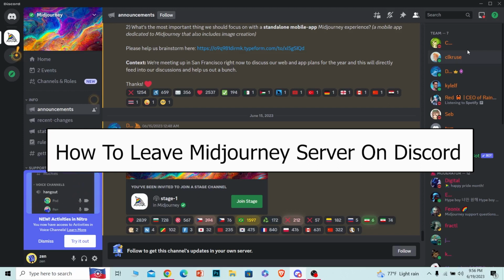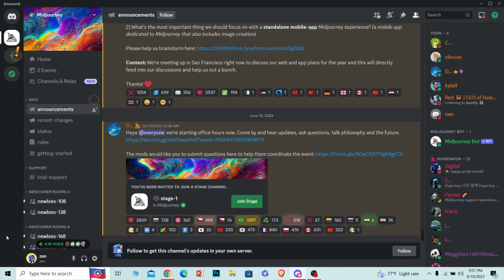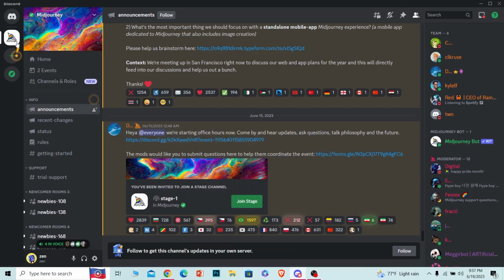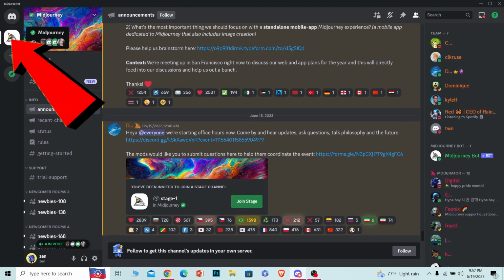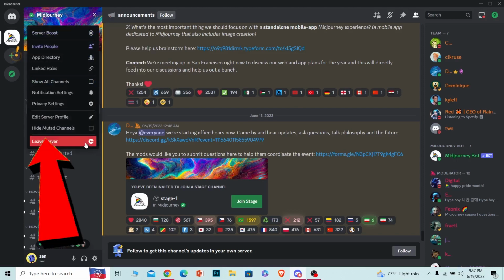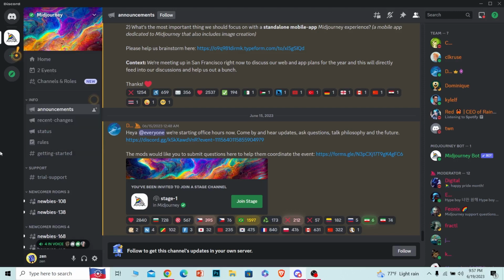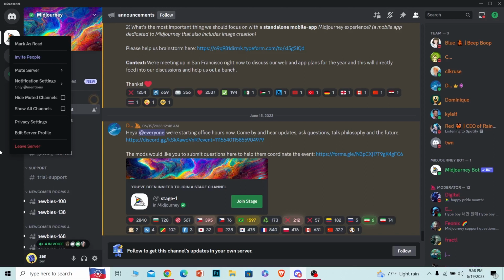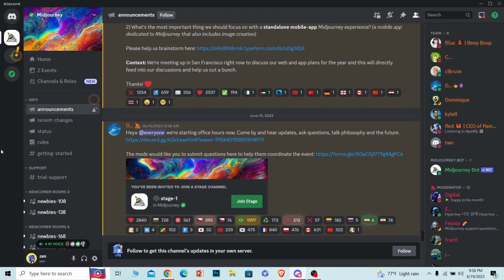LEAVE Midjourney Server On Discord | Midjourney Tutorial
This video talks about how to leave midjourney server on discord. So, make sure you watch the video till the end and learn the exact steps.